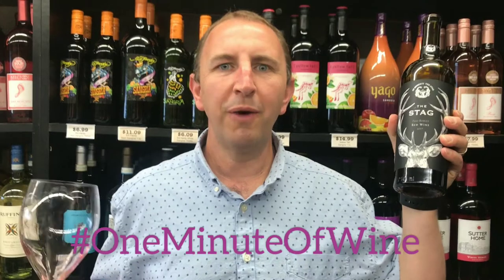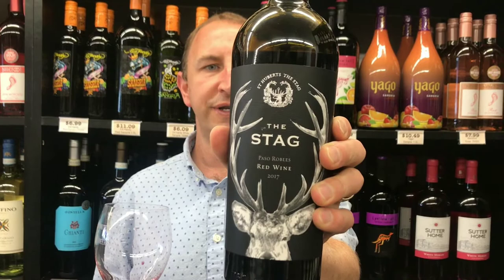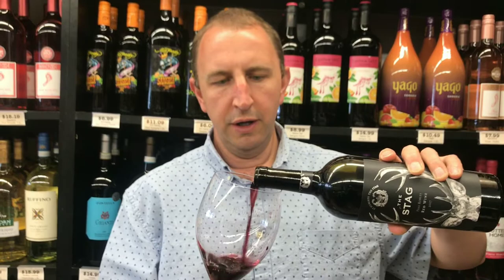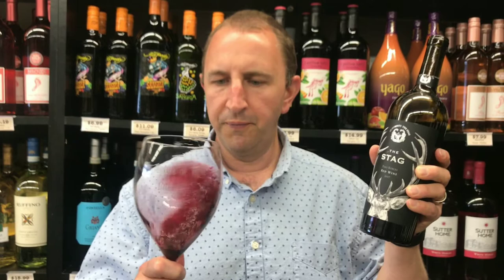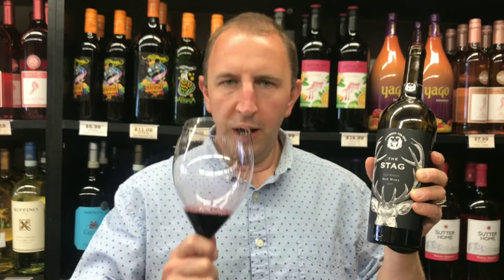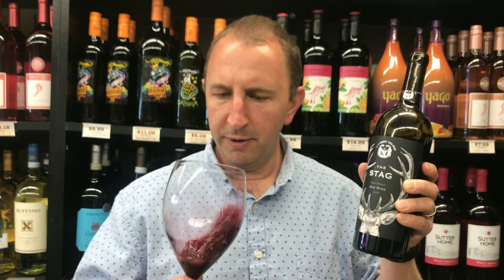St Huberts The Stag Red Blend | One Minute Of Wine Episode # 842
Welcome to One Minute of Wine - a daily video series from Elma Wine & Liquor. Join Tim as he reviews a bottle of wine everyday in sixty seconds or less. Today Tim reviews  St. Hubert's The Stag Red Blend out of Paso Robles region of California. Syrah and Malbec are the majority of grapes along with a few other varietals. Get dark fruit aroma and baking spice on the nose. Very rich full bodied dark plum and blackberry on the palate with a finish of baking spice and vanilla. Cheers!